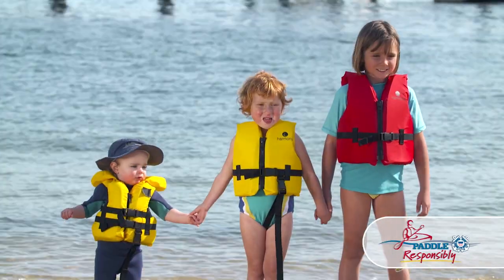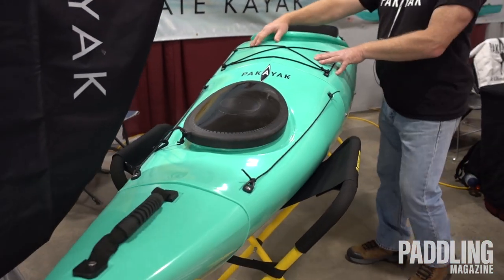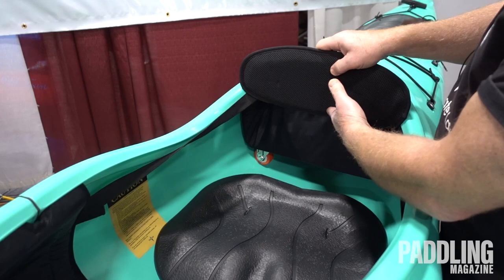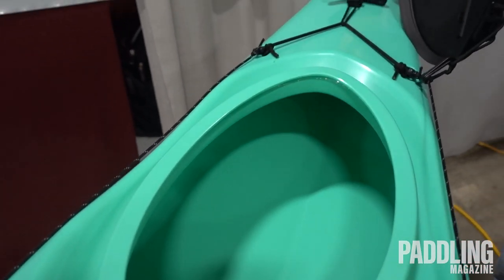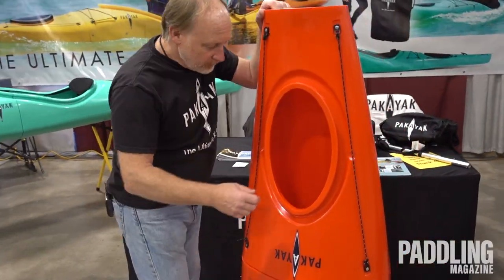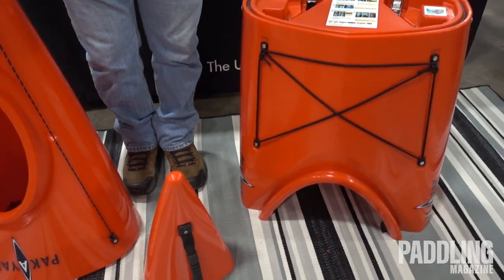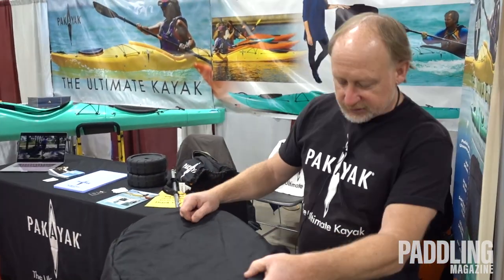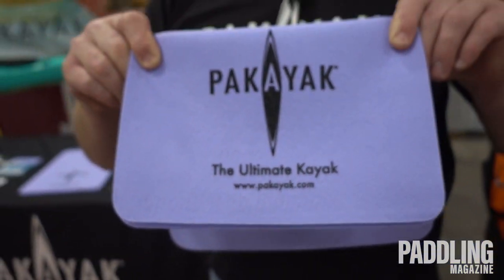Pakayak Bluefin 142 | Modular Kayak | Review & Walk Around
Pakayak takes us through the Bluefin 142 at Canoecopia 2023.